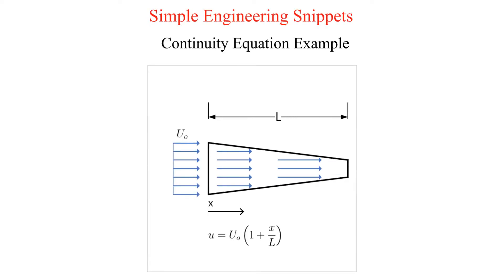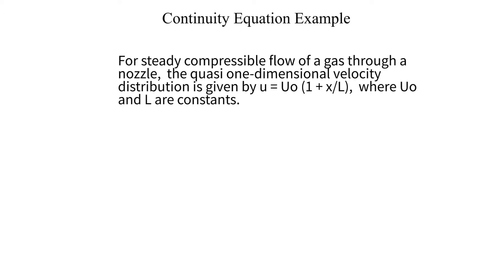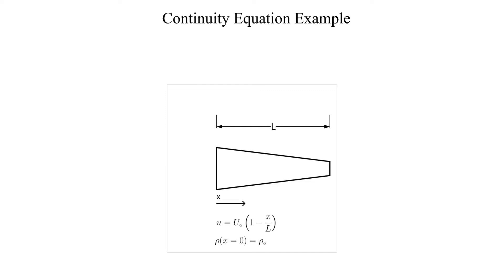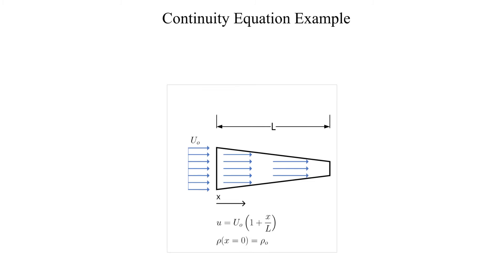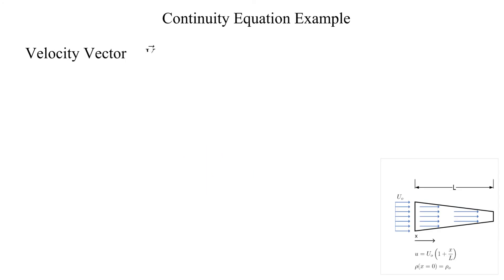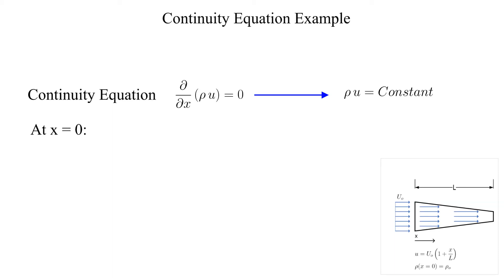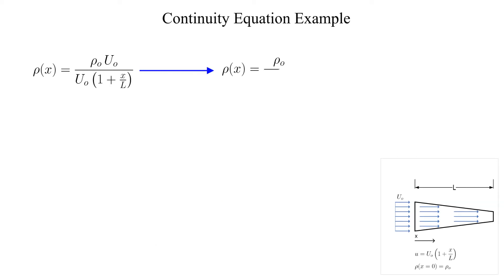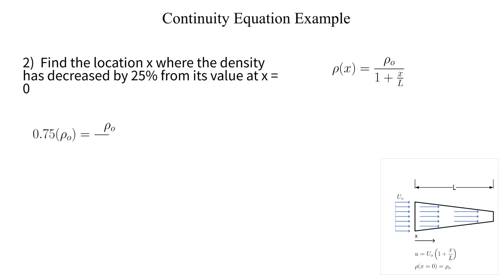Continuity Equation Example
Continuity Equation to determine the density as a function of distance through a converging nozzle.  Fluids, Fluid Mechanics, Conservation of Mass, Continuity.